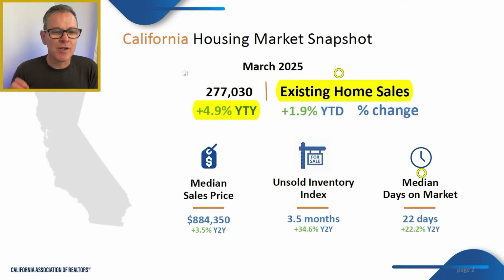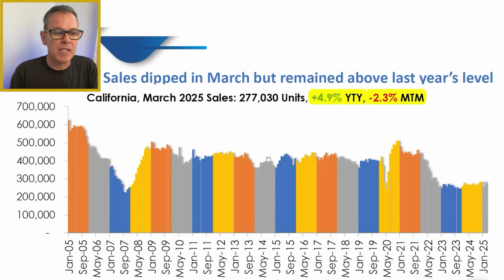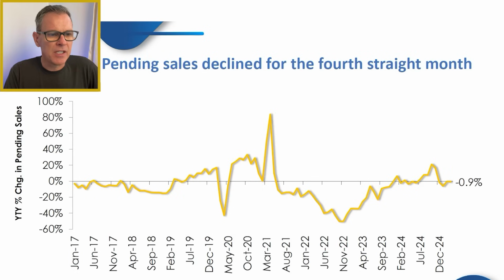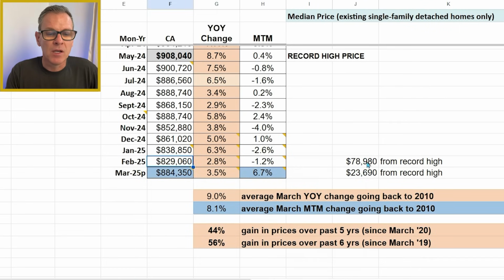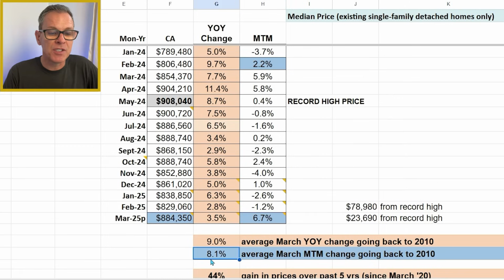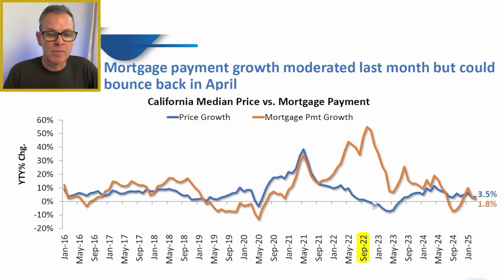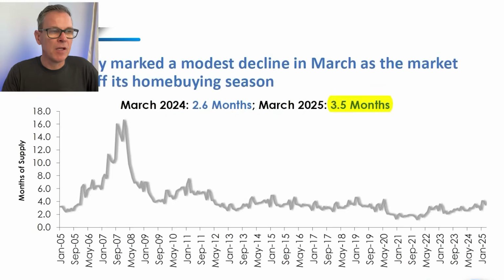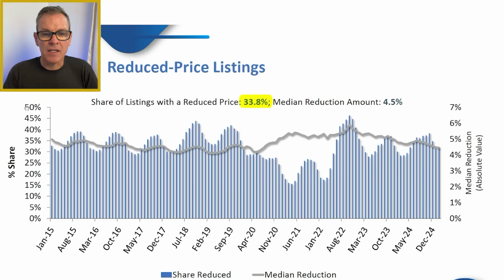April 2025 California Housing Market Update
Massive changes are occurring in the California housing market. For example, the number of homes for sale in the state increased by 54% compared to the previous year yet home sales rose by only 5% in March. However, home prices jumped so what is happening?

This is your latest California housing market update based on a new report (link below). I share an update on home prices, inventory, price reductions and much more.

➜➜➜ Looking to buy or sell a home in the greater Sacramento area or the San Francisco Bay Area? We would love to help!

For videos about the greater Sacramento area, check out my 2nd YouTube channel (Sacramento Home Goals)

Products I use and like: ad
My Gear I Use for YouTube

Jason Walter, CPA (inactive CPA lic 103885)
Sacramento real estate agent and native (DRE 01923240)
Mortgage Loan Officer, NMLS 2566691
Revest Homes (DRE 02174879, NMLS 2362319)

This is not a commitment to lend or extend credit. Information and/or dates are subject to change without notice. All loans are subject to credit approval. Other restrictions may apply. Equal housing lender.